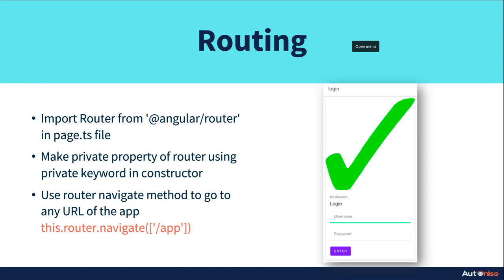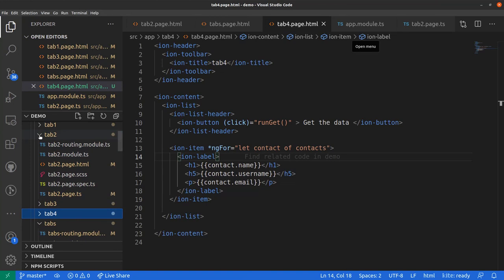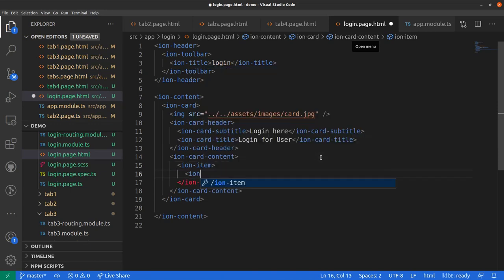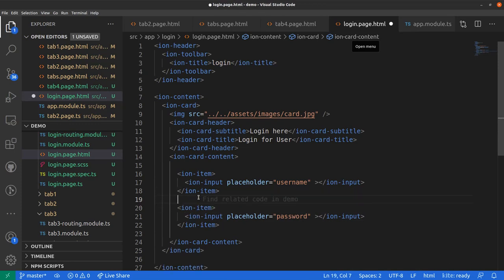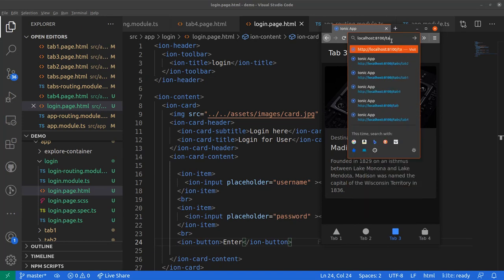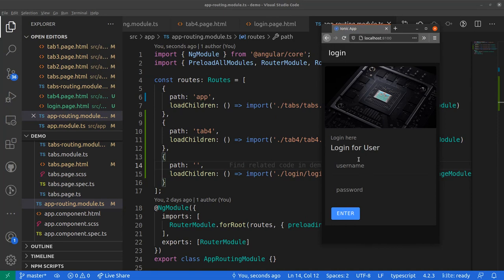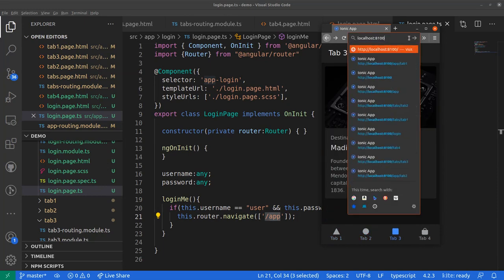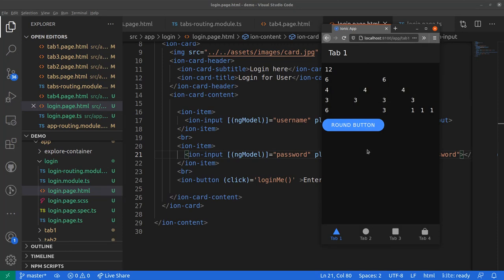Routing in Ionic (Make login page for your app)